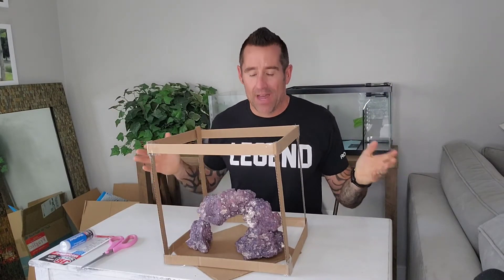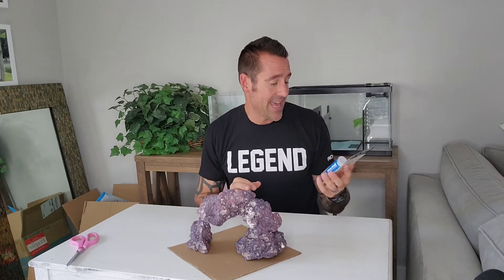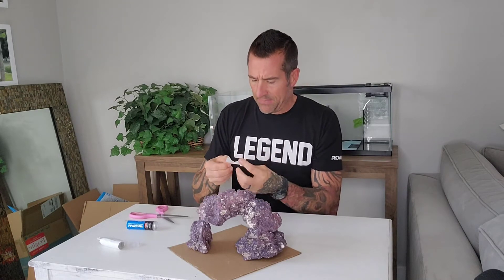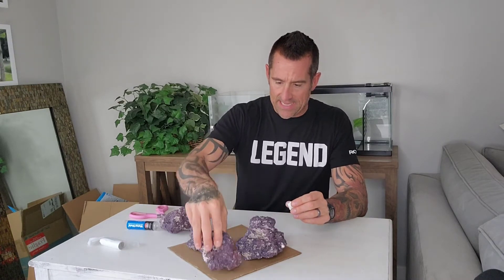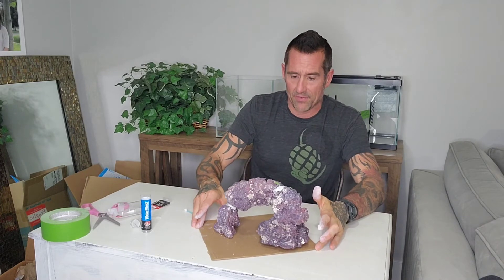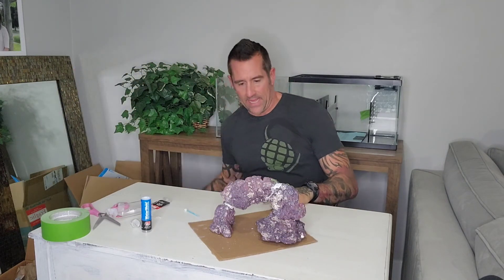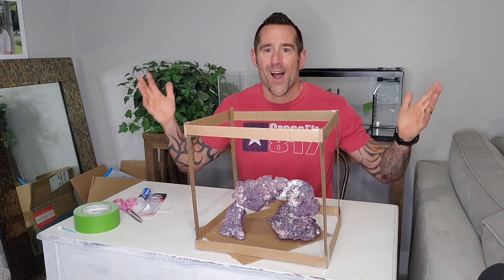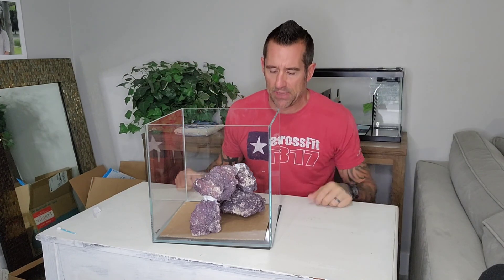Aquascape Epoxy, JB Waterweld, and caribsea live rock. Nano reef build ep:7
ep:7